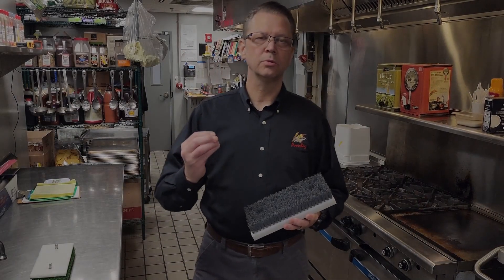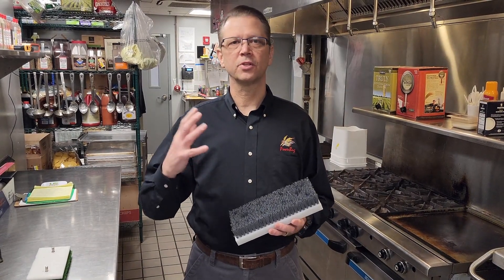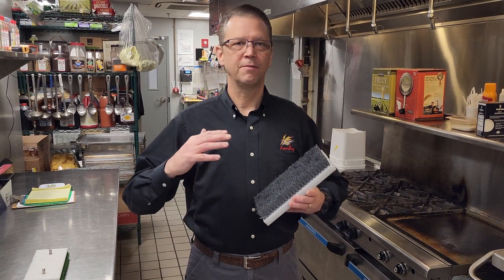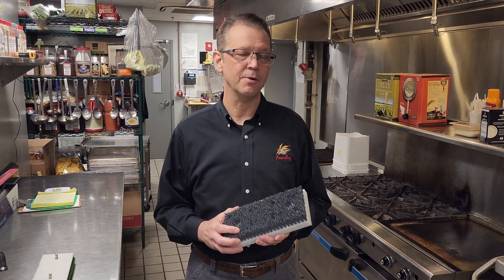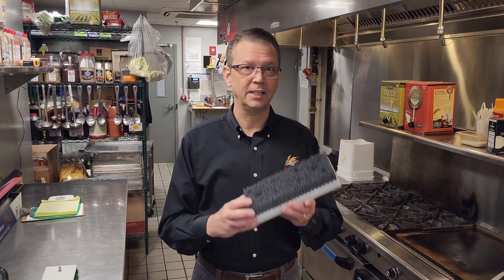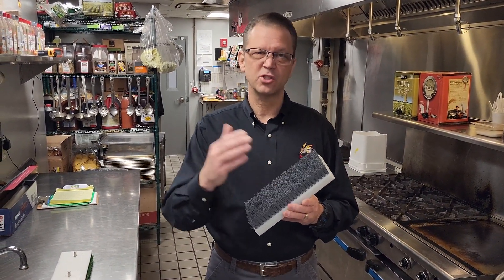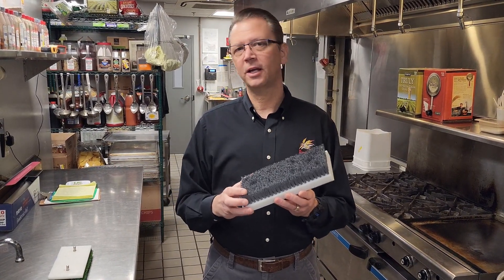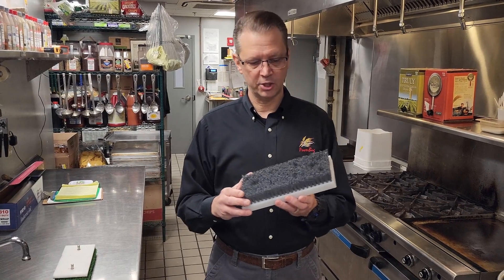How To Use Grout Brush